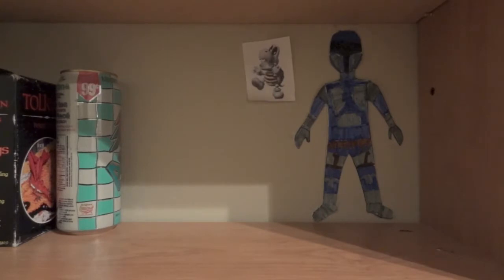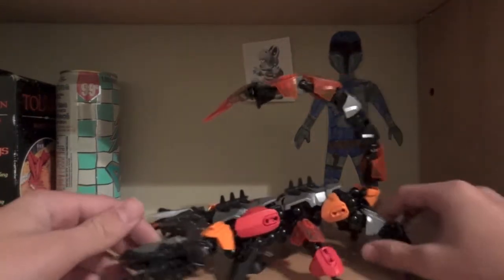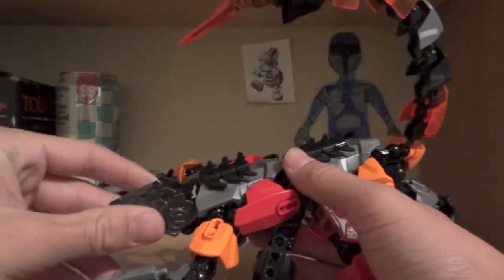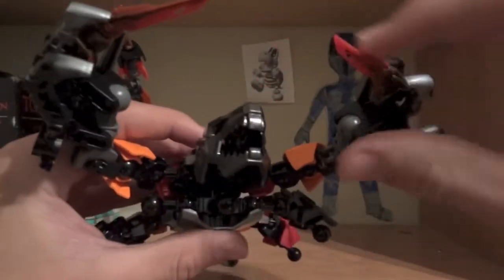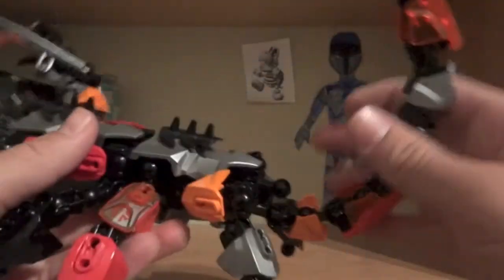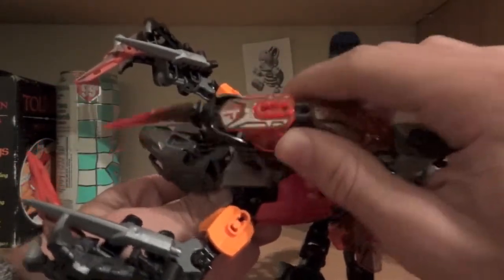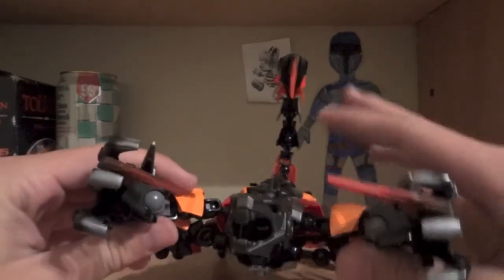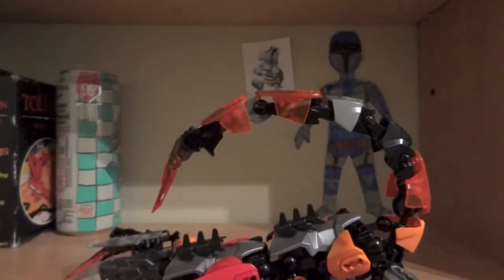Lego Hero Factory Moc #4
Here is another video. Hope You Enjoy